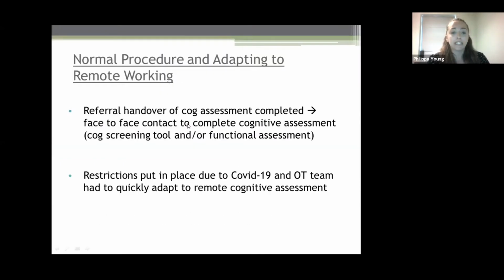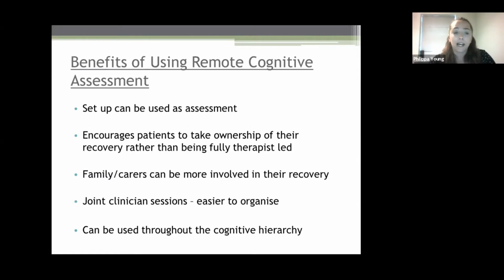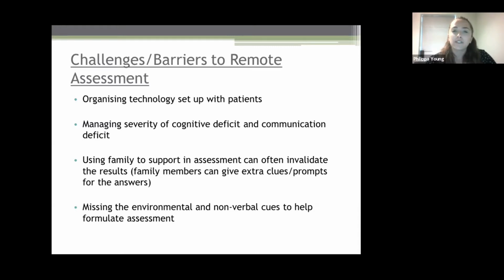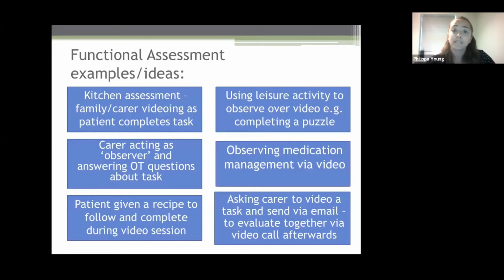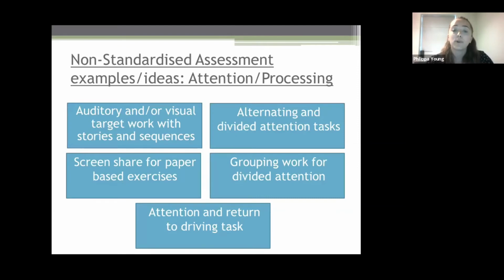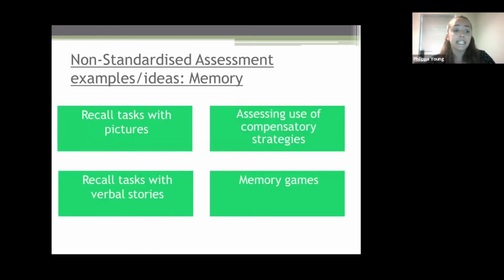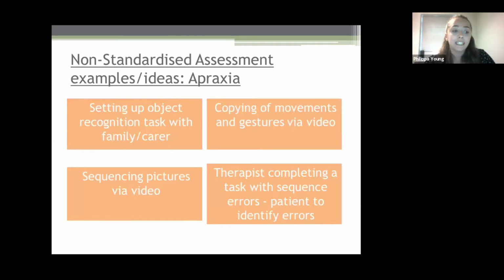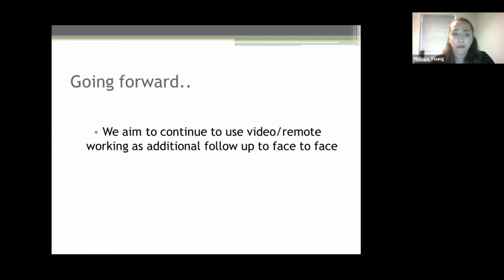Developing Skills for Remote Cognitive Assessment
Ideas about  how to carry out a Remote Cognitive Assessment